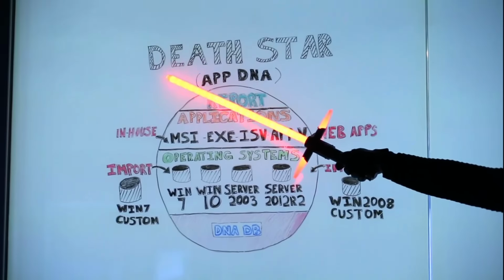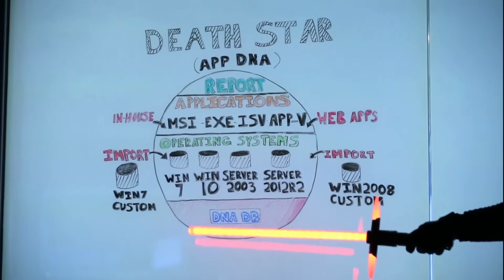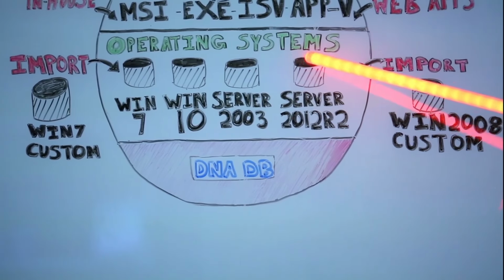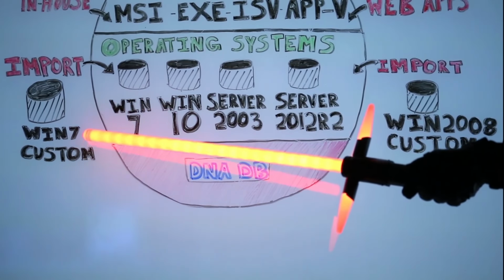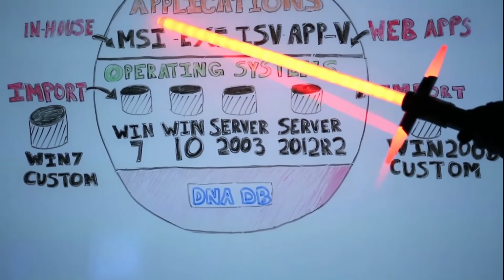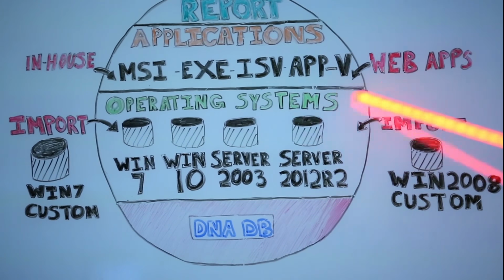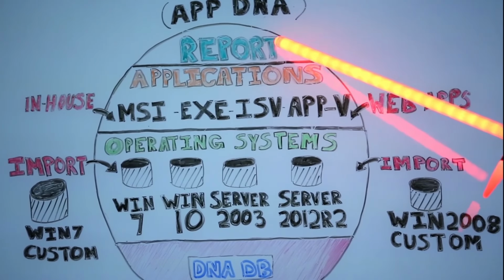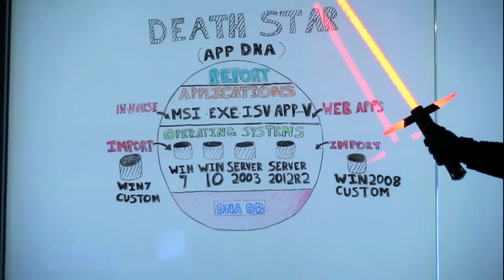Citrix - Americas Partner Demo Derby Finalist - Computex Technology Solution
Computex Technology Solutions is an industry-leading national IT solution provider focused on helping customers transform their businesses through technology. The company employs a talented & diverse team of trained & specialized solution architects to create high-performance IT infrastructure solutions from assessment, design, implementation, security and management.